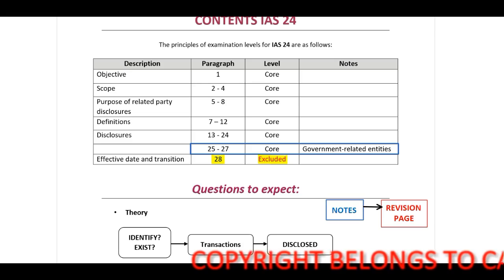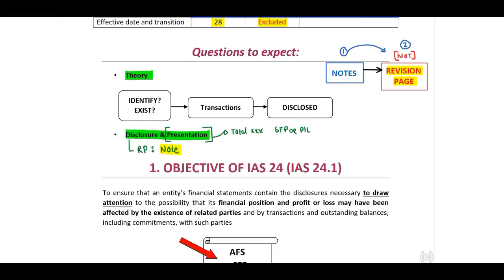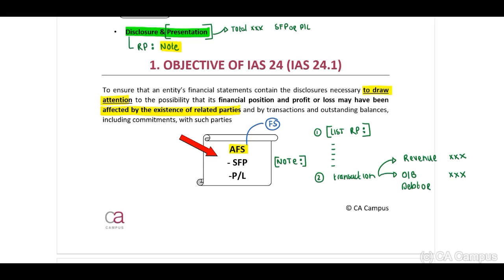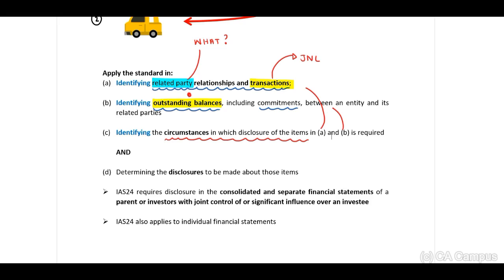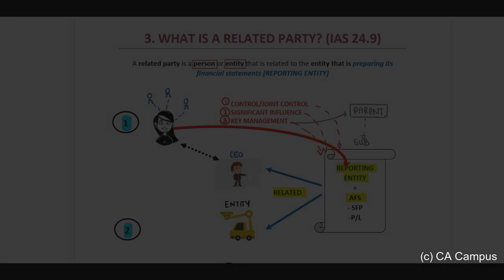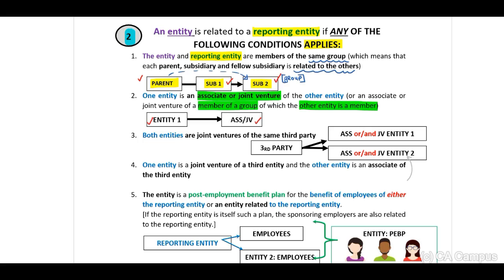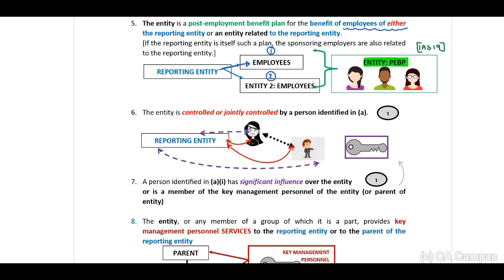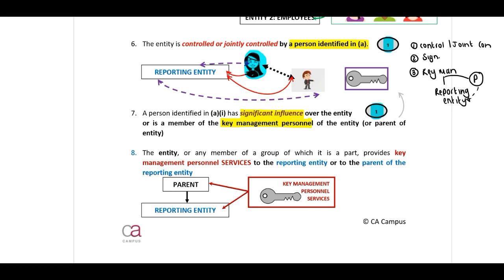IAS 24 Lecture - Part 1 of 2 (16 Min)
Bianca Nel CA(SA) simplifies IAS 24, Related Party principles